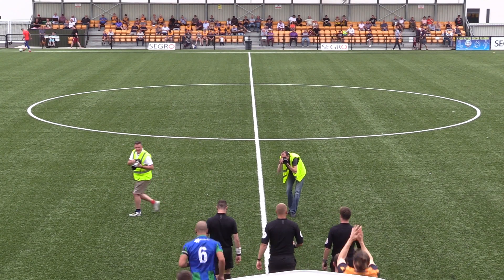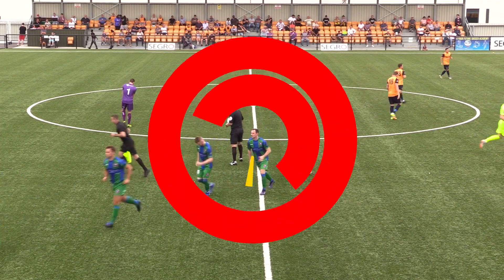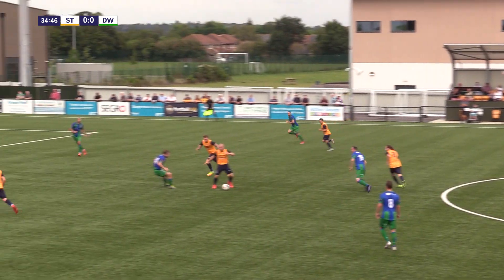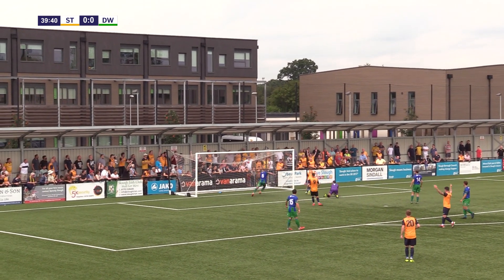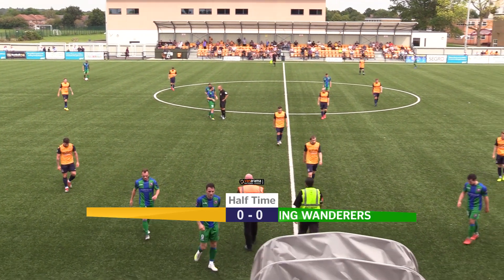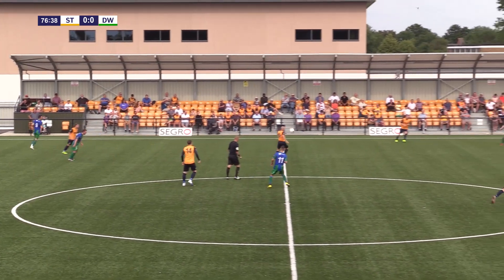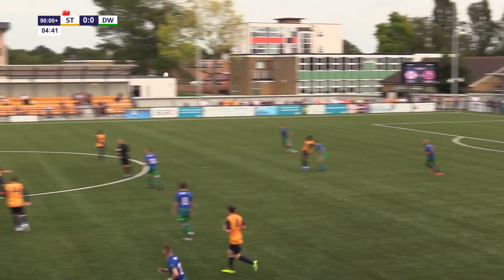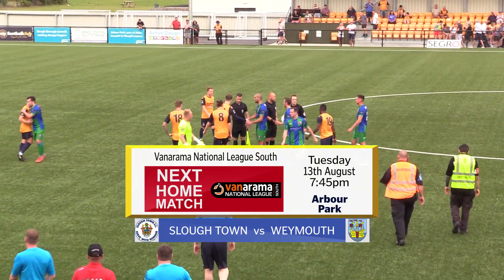Slough Town 0-1 Dorking Wanderers | Highlights | 3 August 2019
Video highlights from the Rebels' opening-day defeat to Dorking Wanderers at Arbour Park.